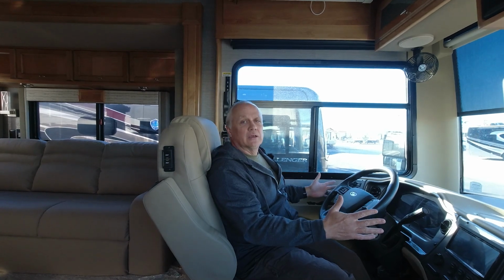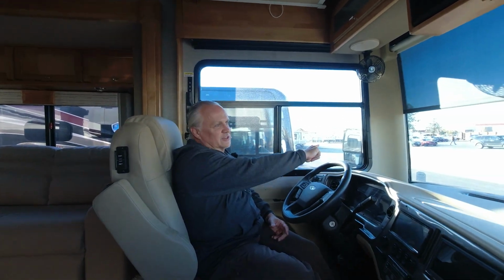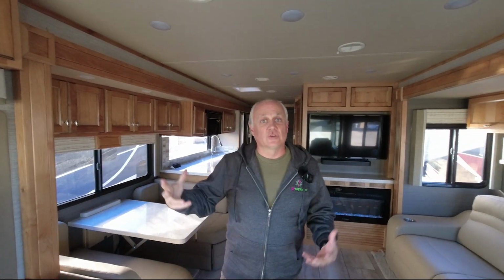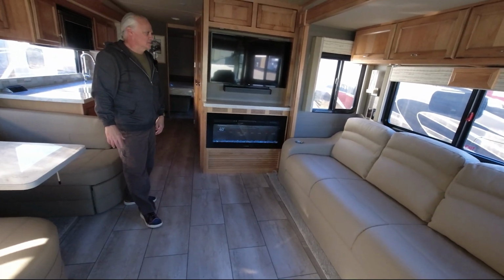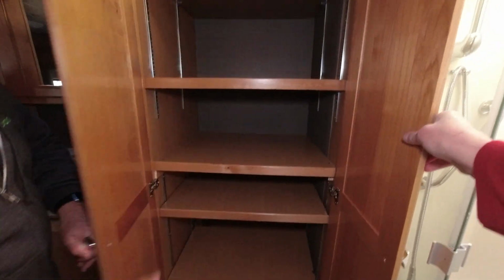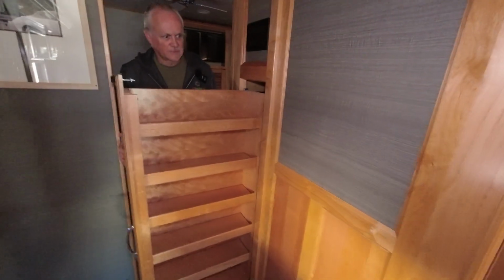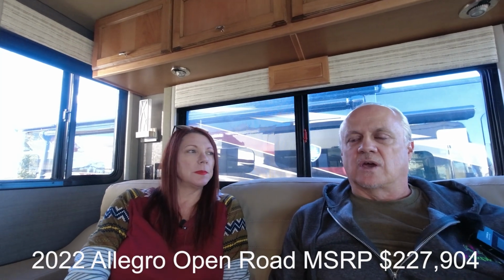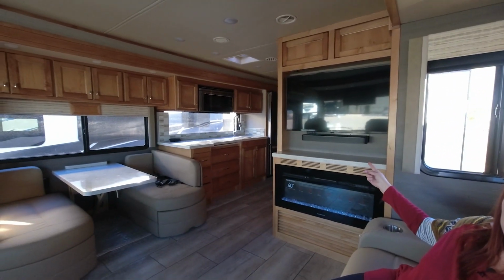Tiffin Allegro Open Road 34PA Class A RV Tour | Full Time RV Living for Beginners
Throughout our RV tour journey, we have exclusively looked at fifth-wheel RVs. We were fairly certain only a fifth wheel would provide us with enough space and the home-like feel we want. Well, we wanted to be absolutely certain so we decided we should take a look at a few Class A RVs. And, Rich was hesitant about having a huge dually truck as a daily driver, as will be the case if we choose a fifth wheel.

The Tiffin Allegro Open Road 34PA is a terrific rig. The floorplan is well thought out, the interior finishes are inviting, and the spaciousness makes it feel quite home-like. But, will it work for our lifestyle?

More information about the rig we toured in the video, the Vanleigh Beacon 42RKB

💚 good food, gluten-free! (and dairy-free too!) 💚

The commissions we earn do not incur additional costs for you. It does, however, help us to keep providing you with our content, which makes us very happy. We never promote products or services we do not support or like and do not list the links for the sole purpose of making a commission. Thank you! 🙂